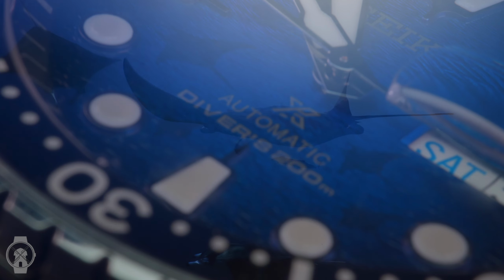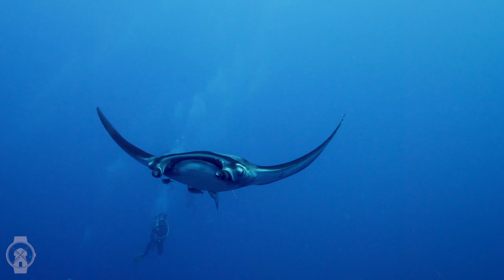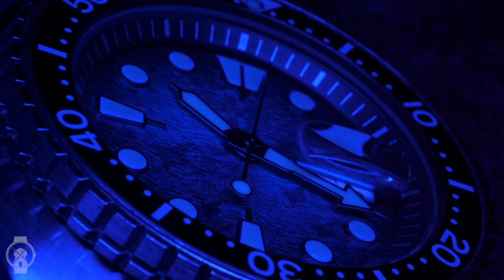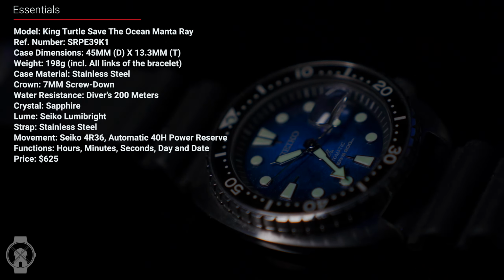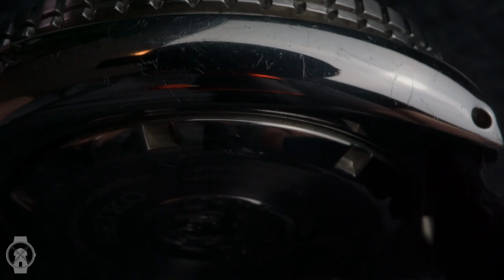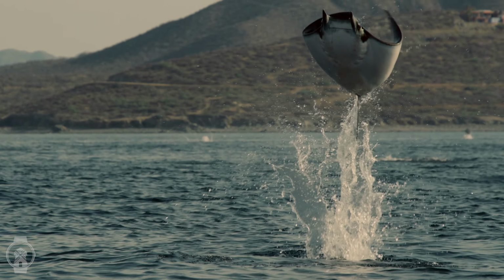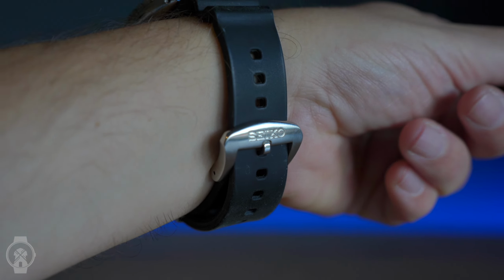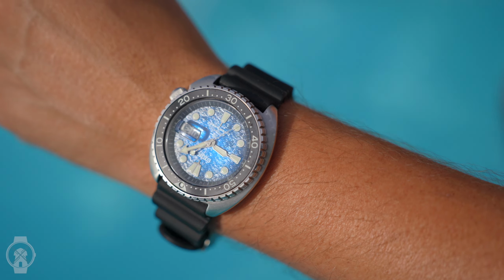Seiko King Turtle Save The Ocean Manta Ray SRPE39K1 - Review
If you are searching for the coolest Seiko Diver watch with a Grand Seiko dial, look no further! You've found it!

Let's dive into the review and explore this colorful Seiko King Turtle Save The Ocean Manta Ray.

It would help improving the quality of my video's for you guys, and it is totally free.

Please check out my instagram page if you want to see more watch content:

Timecodes
0:00 - Intro
1:00 - First Impressions
1:30 - Watch Dial
1:55 - Seiko Lumibright
2:15 - Watch Hands
2:38 - Watch Crystal
3:00 - Watch Complications
3:16 - Watch Case
3:35 - Specifications
4:00 - Wearability of the Watch
4:38 - Finishing
4:55 - Bezel
5:20 - Bracelet
5:48 - Strap options
6:15 - Caseback
6:30 - Movement
6:40 - Crown
6:50 - My Thoughts
7:18 - Price and Availability
8:00 - Conclusion
8:55 - Outro Among the Manta Ray's